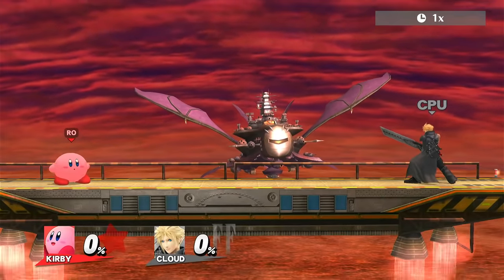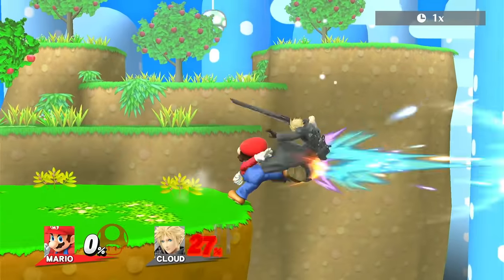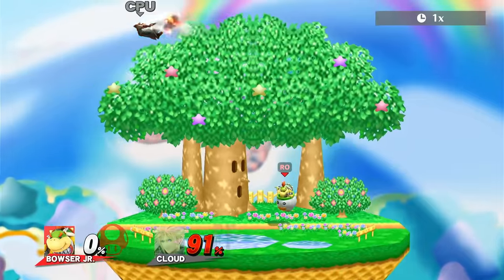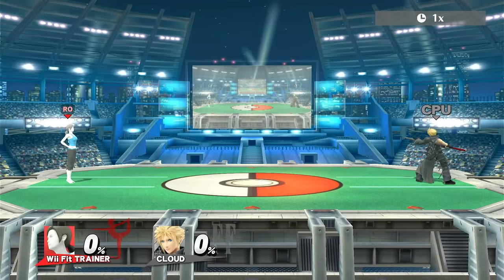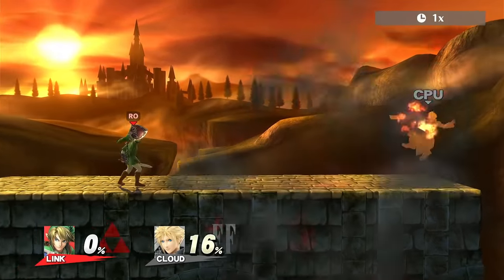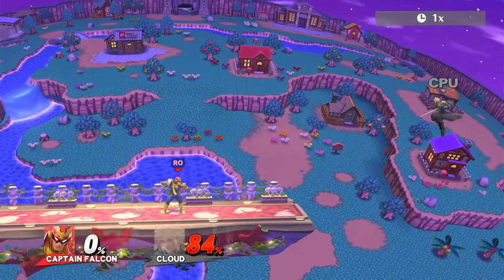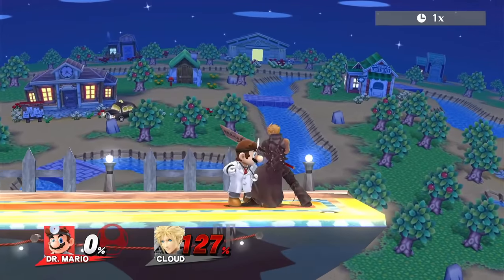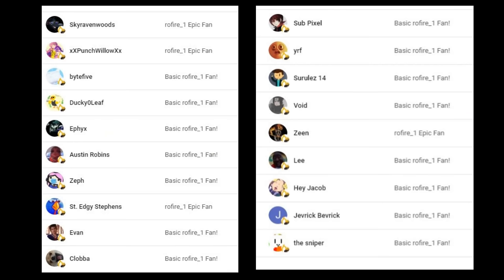Custom Moves: Bigger is Better - Super Smash Bros.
Mario Donkey Kong Link Samus Dark Samus Yoshi Kirby Fox Pikachu Luigi Ness Captain Falcon Jigglypuff Peach Daisy Bowser Ice Climbers Sheik Zelda Dr Mario Pichu Falco Marth Lucina Young Link Ganondorf Mewtwo Roy Chrom Mr Game and Watch Meta Knight Pit Dark Pit Zero Suit Samus Wario Snake Ike Pokemon Trainer Diddy Kong Lucas Sonic King Dedede Olimar Lucario R.O.B. Toon Link Wolf Villager Mega Man Wii Fit Trainer Rosalina and Luma Little Mac Greninja Palutena Pac-Man Robin Shulk Bowser Jr. Duck Hunt Duo Ryu Ken Cloud Corrin Bayonetta Inkling Ridley Simon Belmont Richter Belmont King K. Rool Isabelle incineroar Pirahna Plant Joker Hero Banjo and Kazooie Terry Byleth Min Min Mii Brawler Mii Swordfighter Mii Gunner